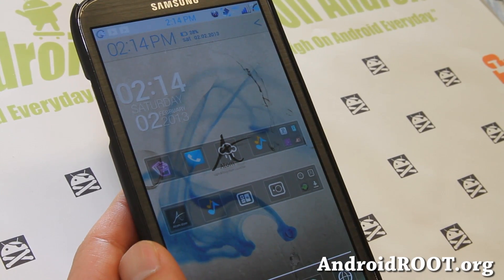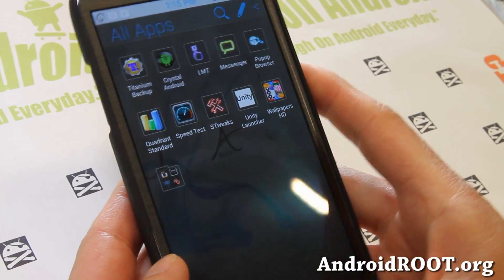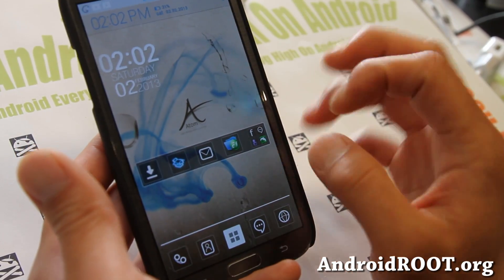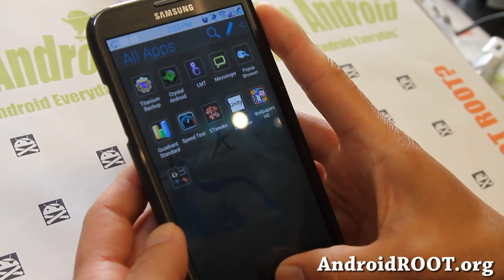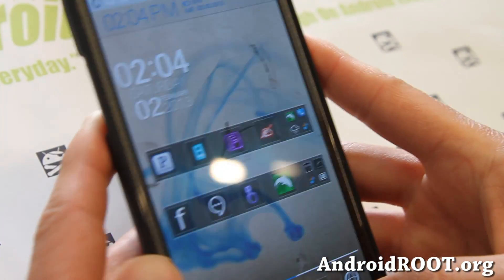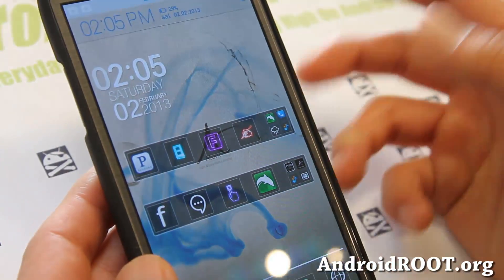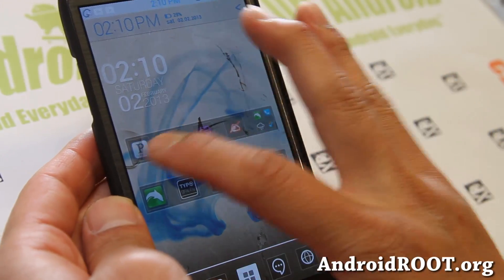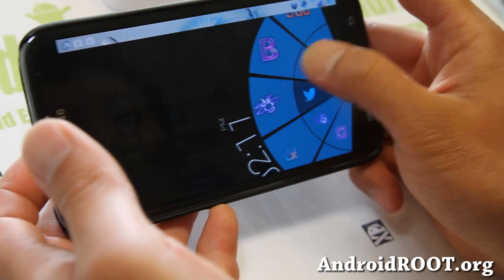Atom Launcher for Android! [App Review]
Here's a quick overview of Atom Launcher for Android smartphones and tablets.  This is a really great launcher with one of the best folder organization features.